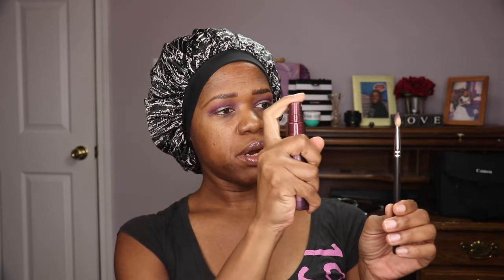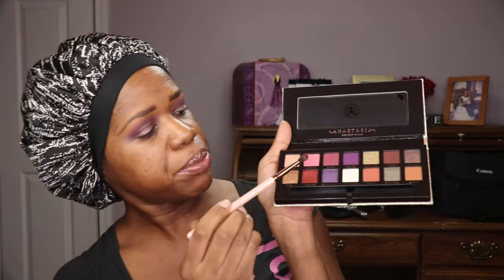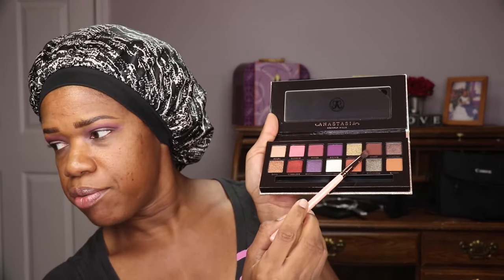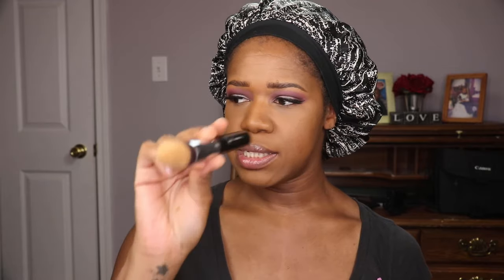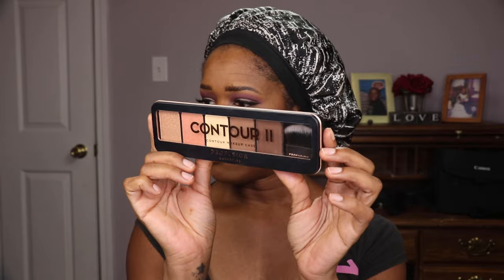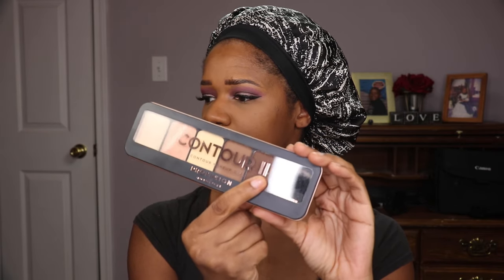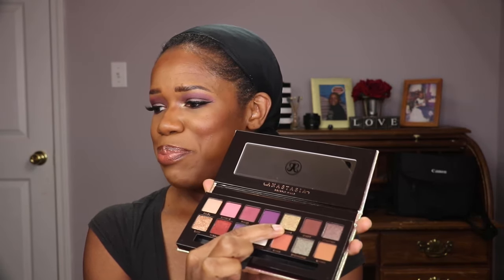Jackie Aina x ABH and Urban Decay Stay Naked...2 for One Review and Wear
Watch me apply and review these two new exciting releases from Anastasia of Beverly Hills and Urban Decay!